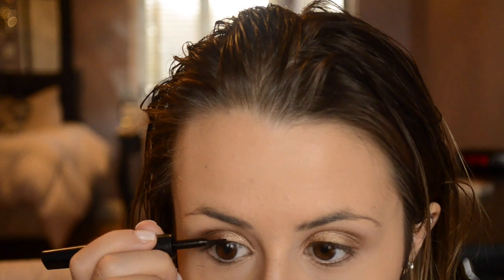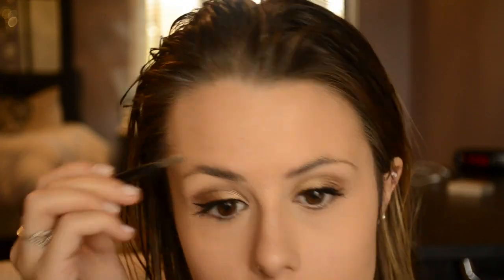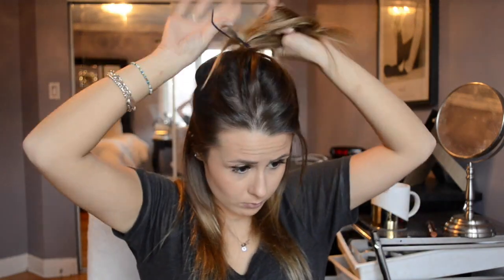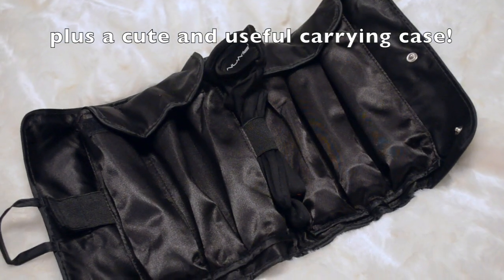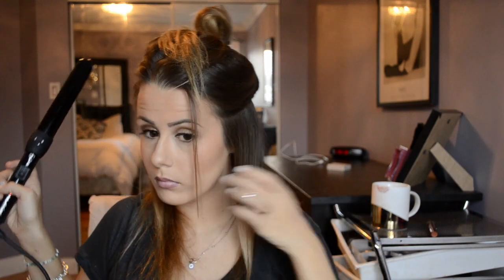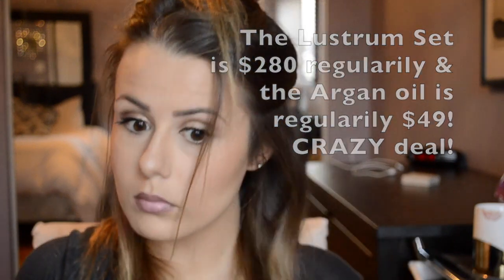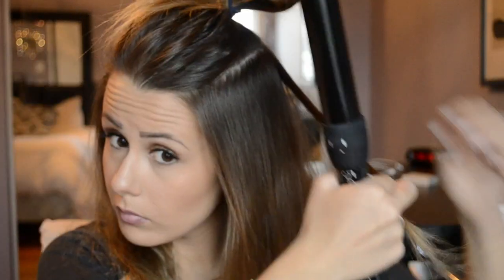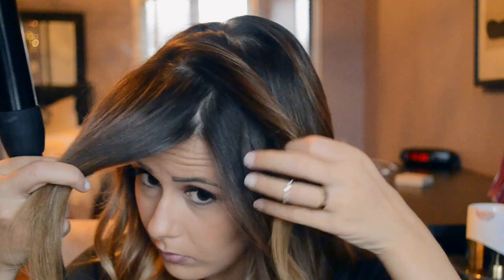GET READY W/ ME! (EVERYDAY FALL MAKEUP & HAIR!)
Hope you guys enjoy this GRWM! Always thanks to everyone who came to Mel's & my meet up.. I am honestly so thankful and blessed. xoxo

Products:
$99 LUSTRUM OR ANY NUME STYLING SET + FREE ARGAN OIL
USE CODE: YUMMYPUMPKIN

USE CODE: CINNAMONAPPLE

Makeup:
- Urban Decay Smog & Dark horse
- BM Top Shelf Duo
- MUFE Full Cover Concealer
- L'Oreal Lumi Foundation
- Stila 40 Watts Powder
- Becca Opal Powder
- Smashbox Suntan Matte Bronzer
- L'Oreal Lineur Intense Liner
- L'Oreal Volume Excess Mascara
- Anastasia brow wiz
- NARS Morocco Liner
- MAC Creme Cup Lipstick

How I do my hair!

For my favourite brushes/eyeshadow palette i've been using lately!
** Sigma is having a great promotion now where you get 10$ off any $100 purchase or more!  The code JUNE10 is valid from June 1-30 for $10 OFF a $100 purchase or more site wide.